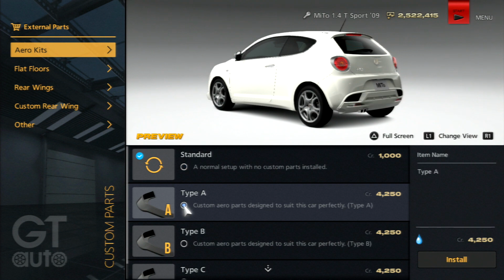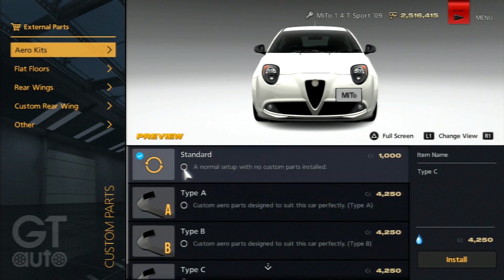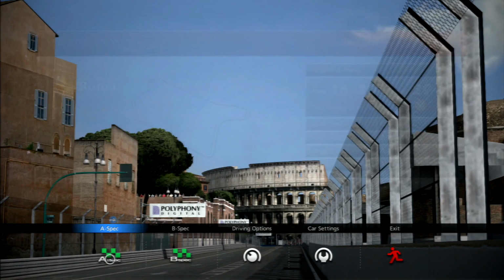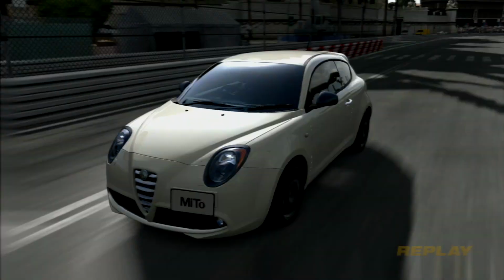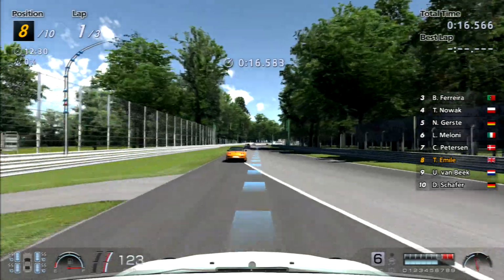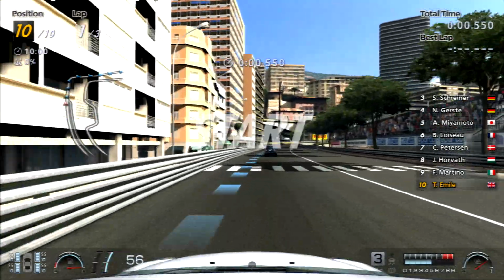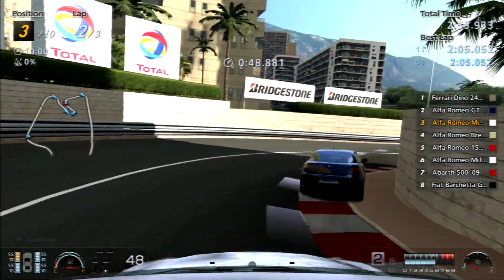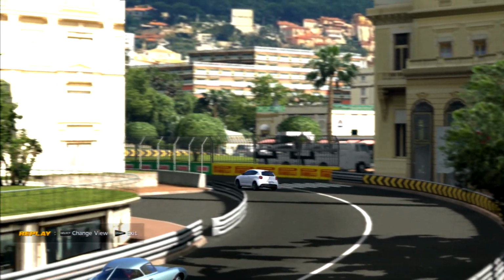MiGoFlip - Gran Turismo 6: Let's Play (Episode 36)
National A - Festival Italia

Intro/Outro Song: Slipknot - Gently (1996 Mate, Feed, Kill, Repeat Demo)